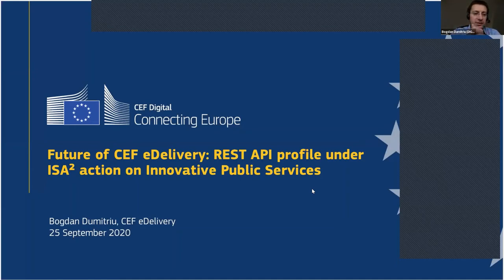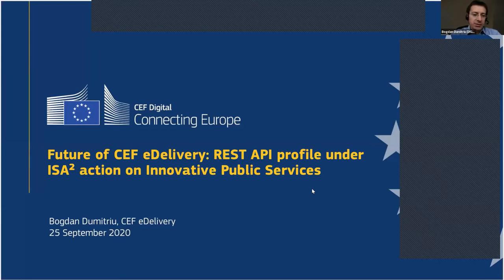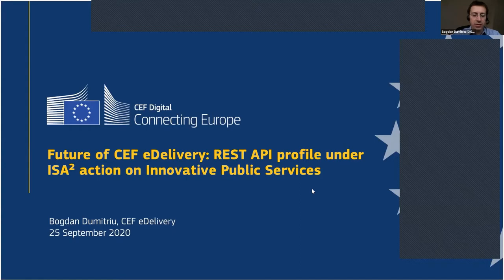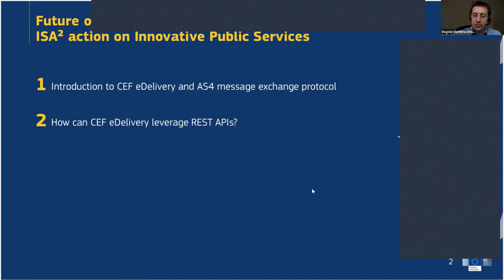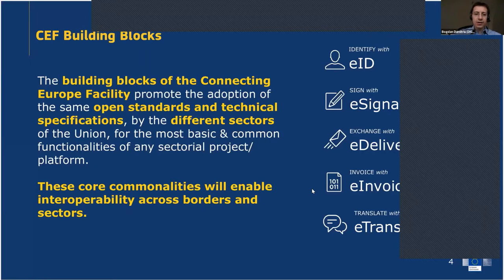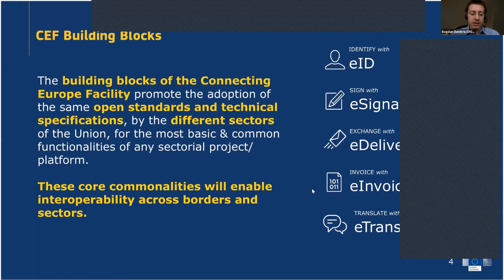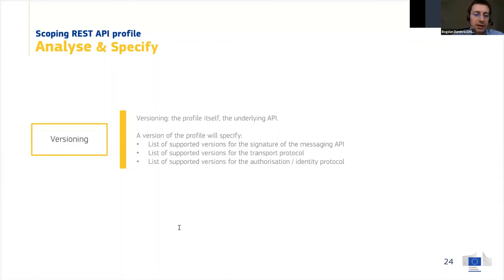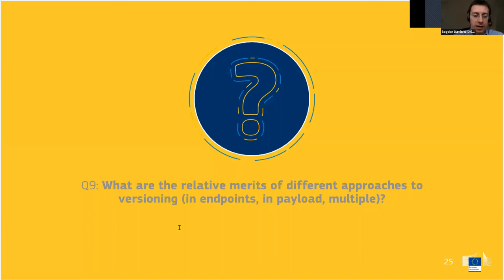Apidays Essential Public Administration – Private Sector API Codesign PART II Bogdan Dumitriu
Apidays Essential Public Administration
Private Sector API Codesign PART II Bogdan Dumitriu